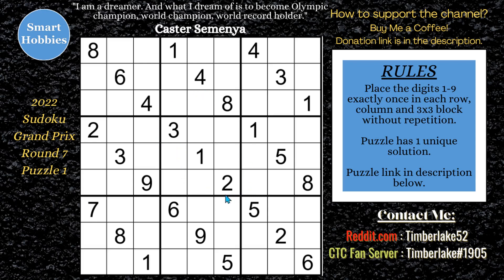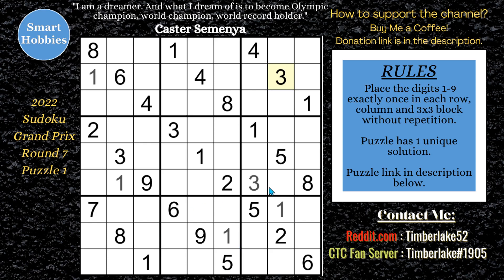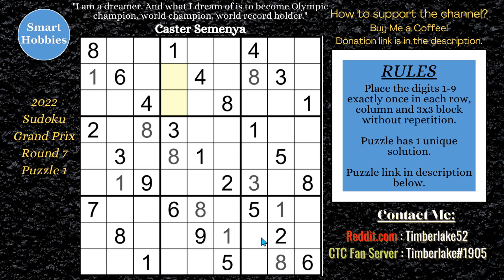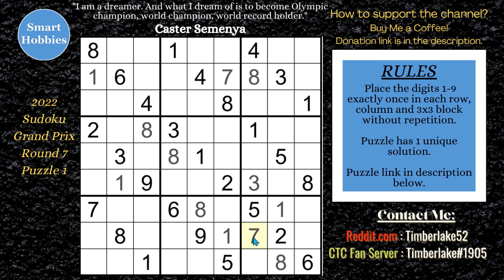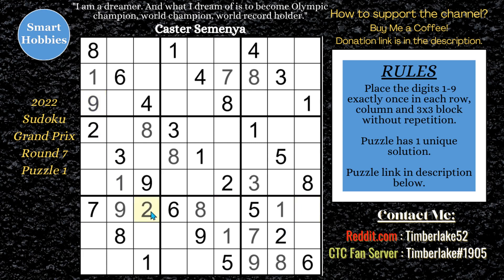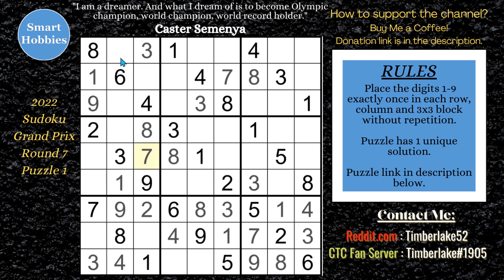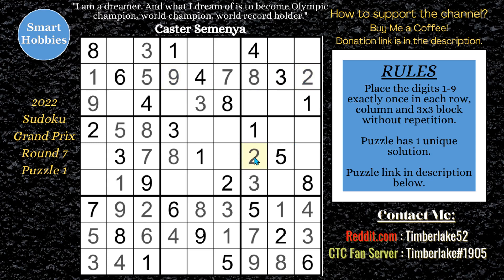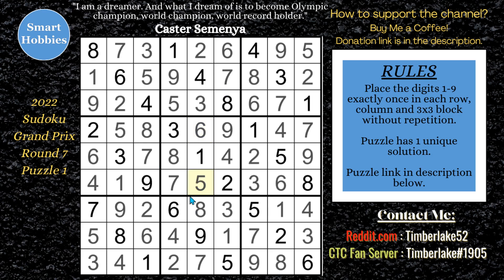How To Solve Championship Sudoku Puzzle Without Marks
In How To Solve Championship Sudoku Puzzle Without Marks
by Smart Hobbies, I will show you how I will show you how to solve a World Puzzle Federation 2022 Sudoku Grand Prix Round 7 Puzzle 1 without marks. I solve the puzzle logically and explain all the expert Sudoku tips, tricks, and strategies as I apply them.

Strategies demonstrated in this video:

Hidden Single
Naked Single
Full House
Pointing Pair
Naked Pair
Hidden Pair

I used the free software program F-Puzzles for this solving video.